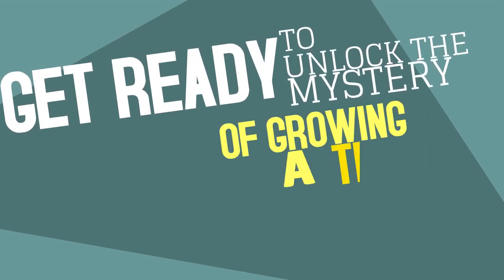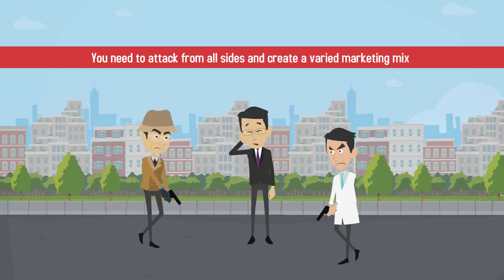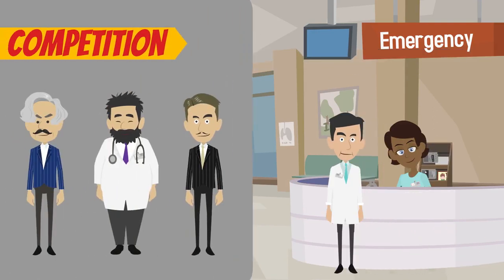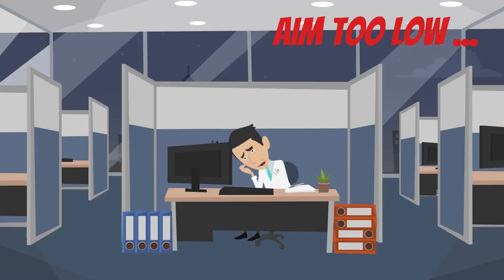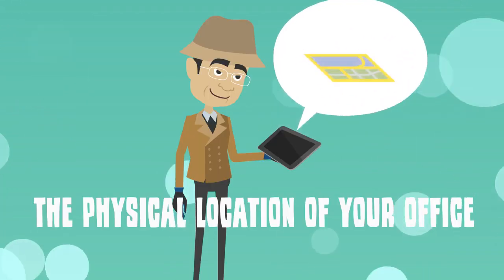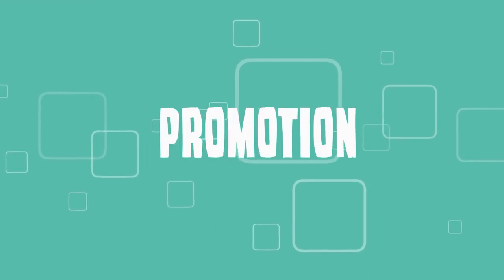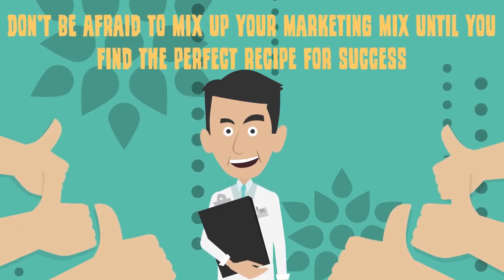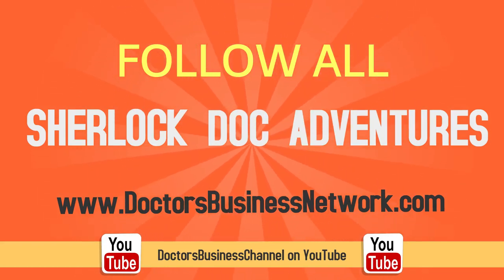What is a Marketing Mix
When it comes to effective marketing for your medical practice, one technique is not enough. You need to attack from all sides and create a varied marketing mix that resonates with your target market on multiple levels. There are typically 4 areas of a marketing mix to consider when deciding how best to market your medical practice.

First, think about the Product. The services you provide at your practice need to differentiate you from the competition and serve a strong need within your target market. Your product should have a Unique Selling Proposition that shows how you are different from other doctors and better equipped to serve your patients.

The second ingredient in your marketing mix is Price. Aim too low and you’ll work longer hours for less money, and never be able to make a profit. Aim too high and you’ll prevent prospective patients from seeking your help. Consider what you ideal patient can afford and base your pricing on their needs.

The third element of a marketing mix is Place. The physical location of your office, together with the online ‘real estate’ you’ve claimed with your website, create real and virtual places to connect with and market to your patients. Finding the perfect place is crucial to your practice’s success. The fourth and final element of a marketing mix is Promotion. Promotion includes everything you do to get the word out about your practice, including direct mailings, online marketing, advertising, and public relations.

Don’t be afraid to mix up your marketing mix until you find the perfect recipe for success.